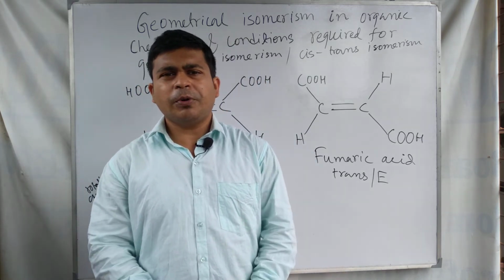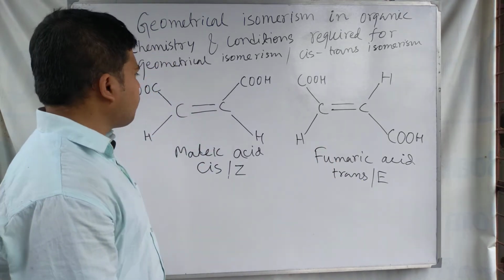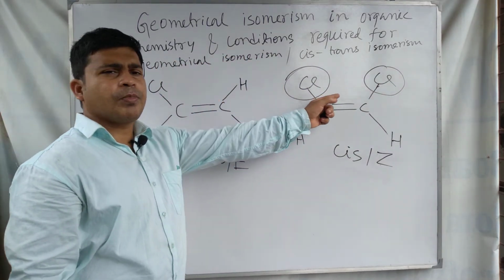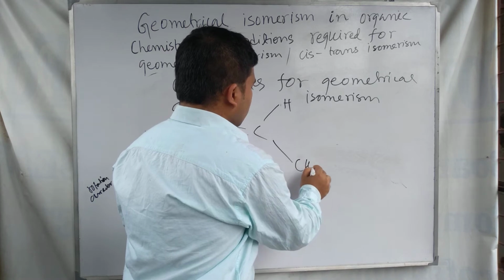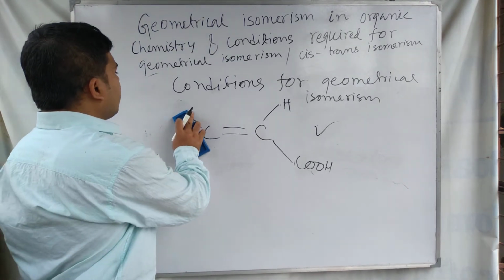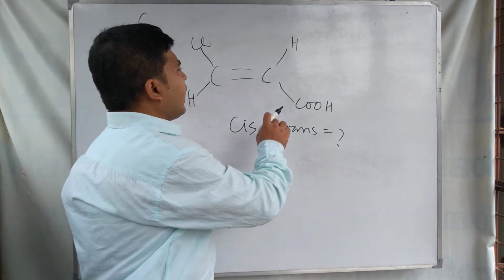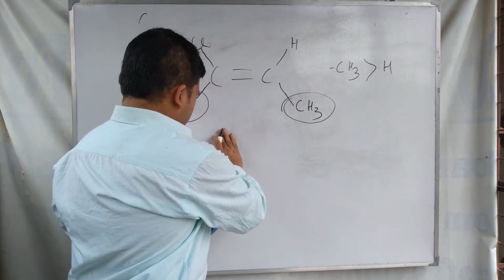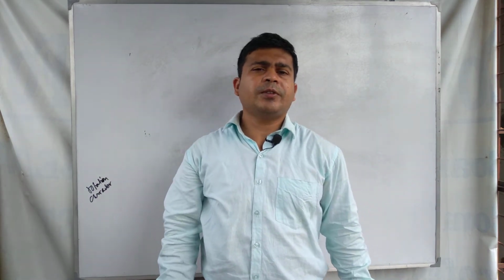Geometrical isomerism for organic compounds,conditions required,examples,characteristics properties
This video lecture  is about eometrical isomerism for organic compounds,conditions required,examples,characteristics properties